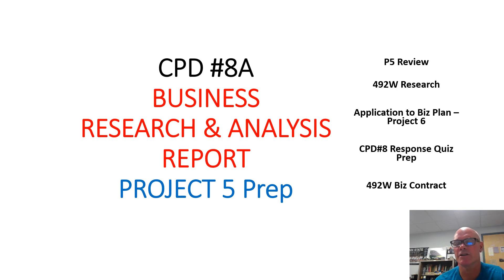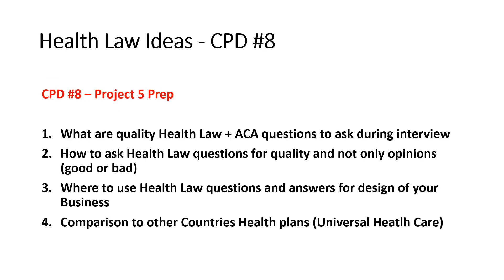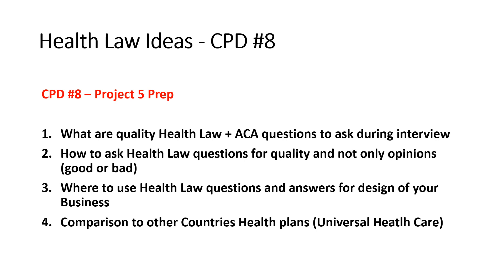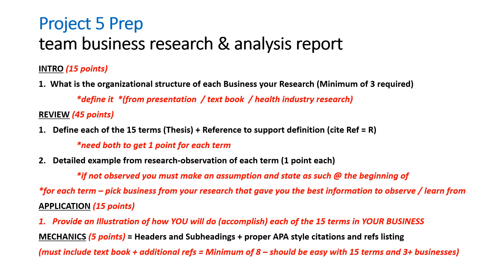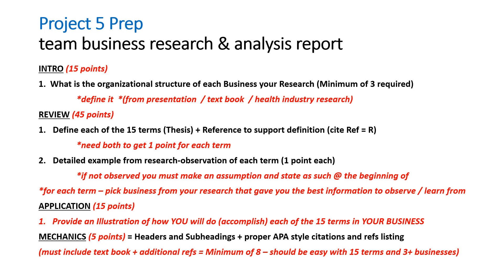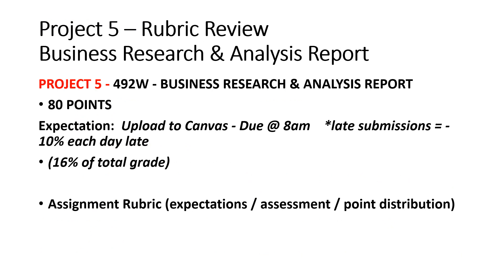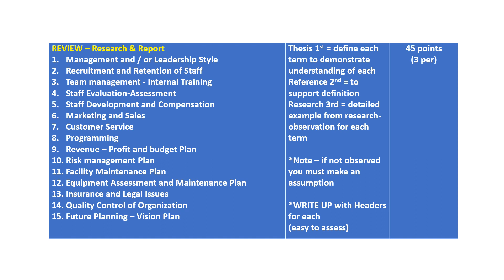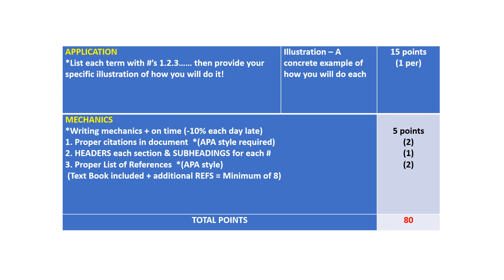Guide CPD#8a-Sprg23 Project 5 Prep